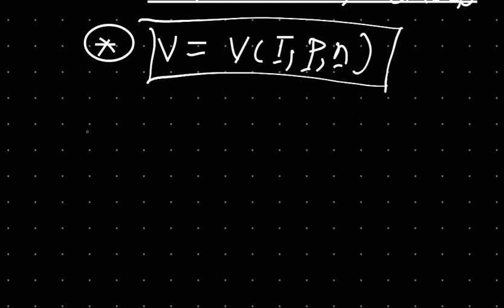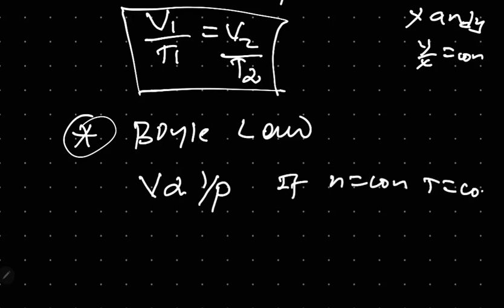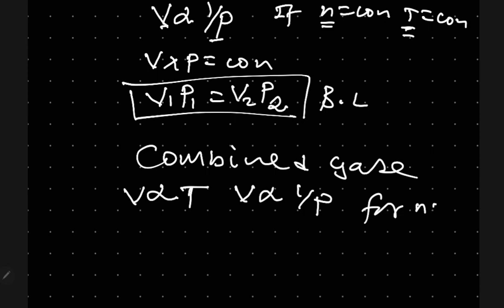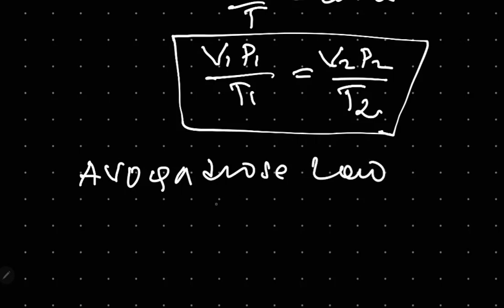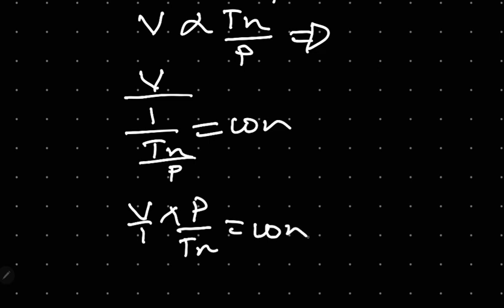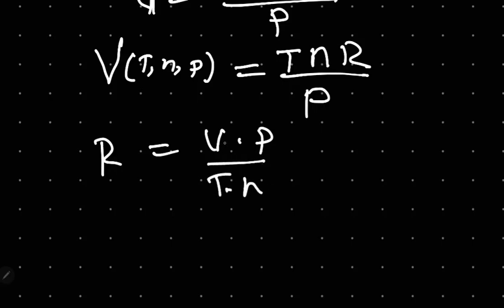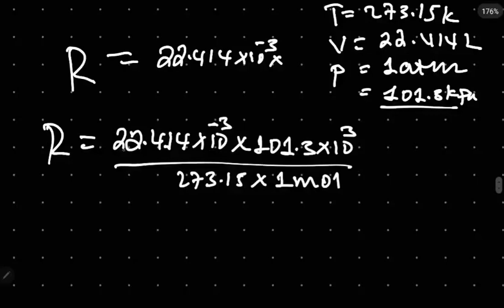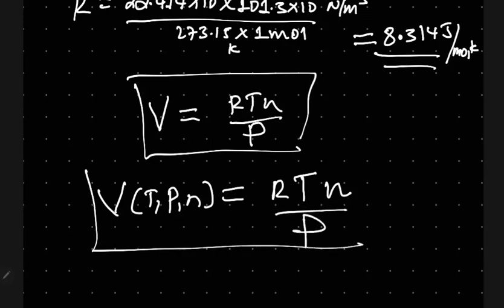The Ideal gas equation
How to derive the ideal gas equation.